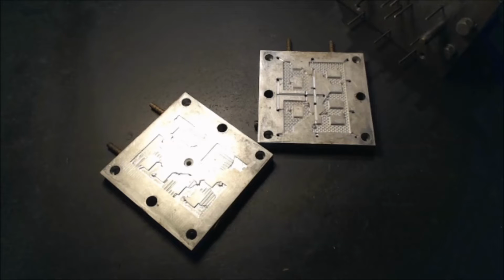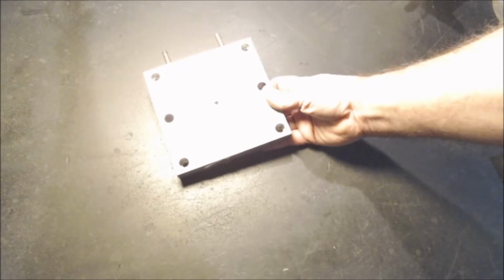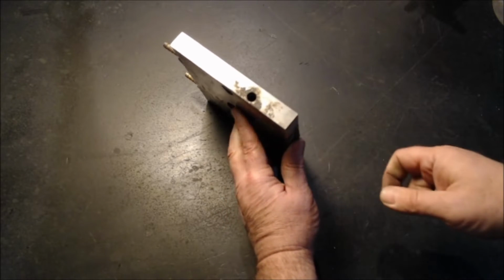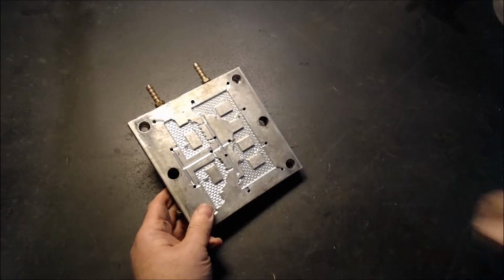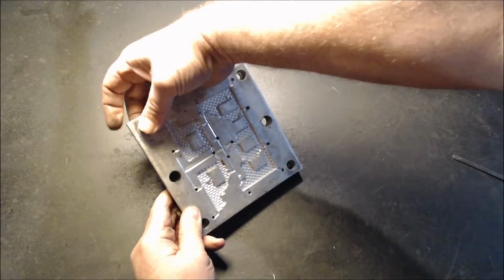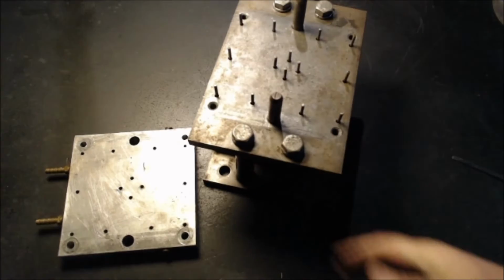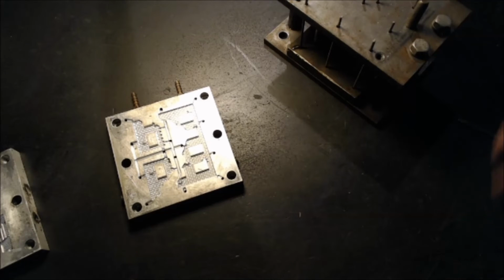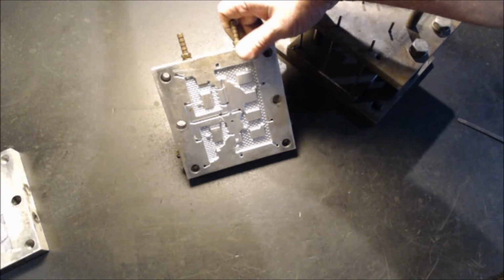Simple injection mold for gaming terrain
First home made mold described.